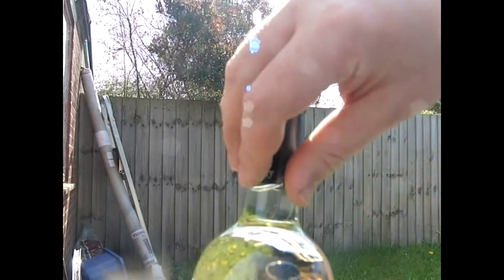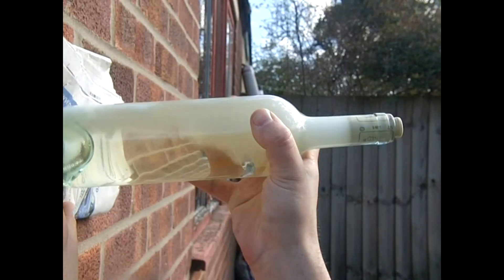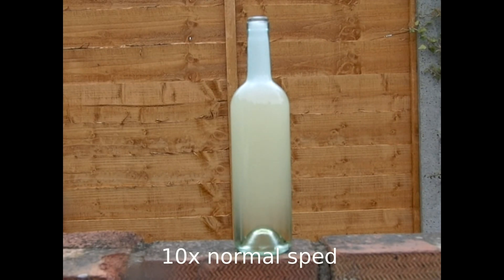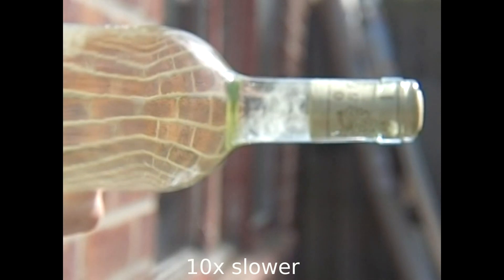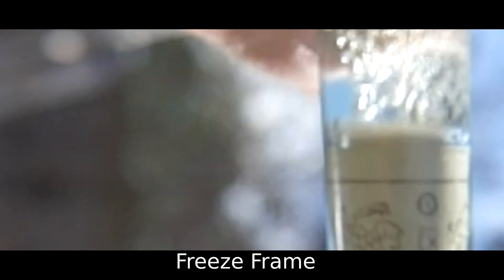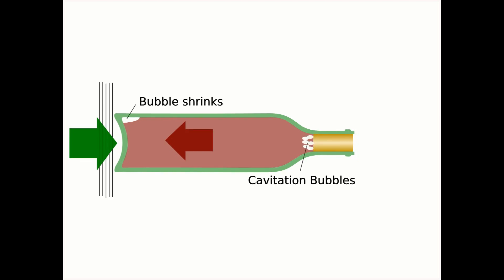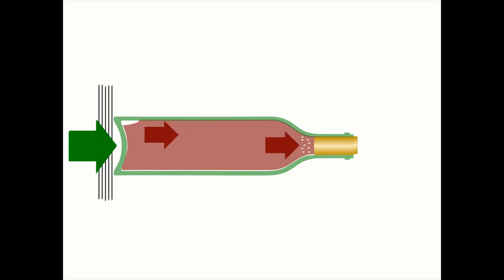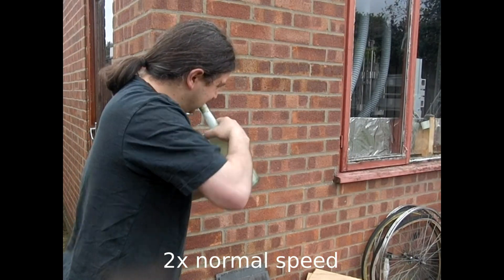Opening a wine bottle without a corkscrew - the science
How to open a wine bottle without a corkscrew or even touching the cork, just by hitting it against a wall protected by a newspaper or a shoe. Find out what is going on and the science behind it.